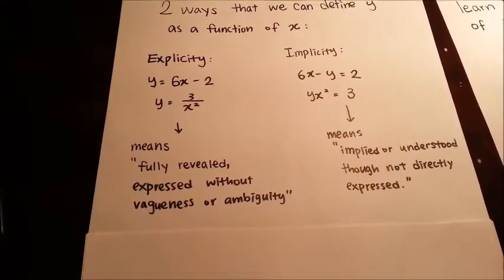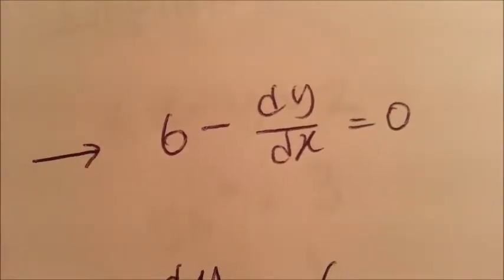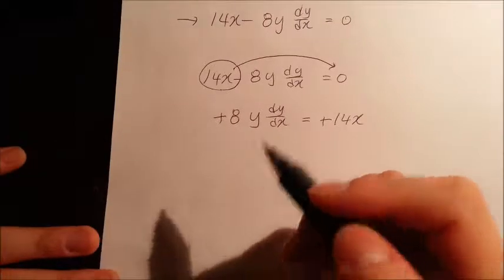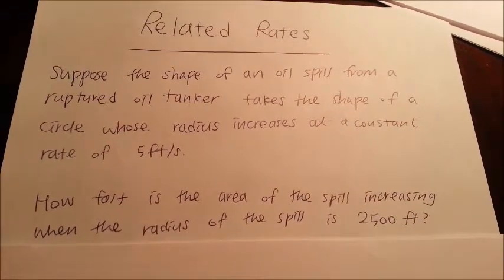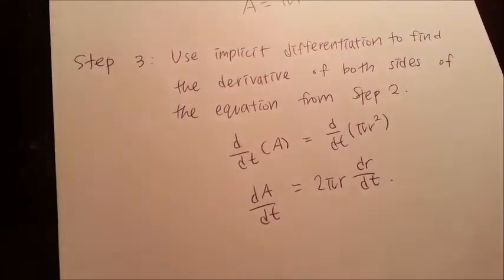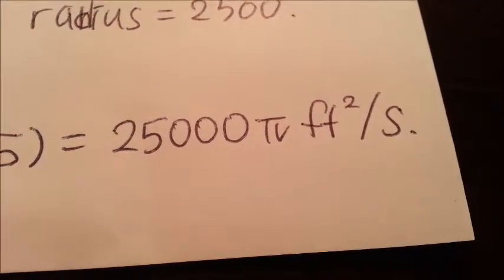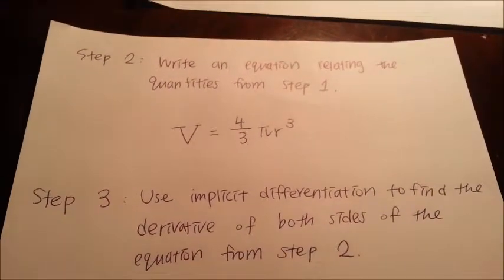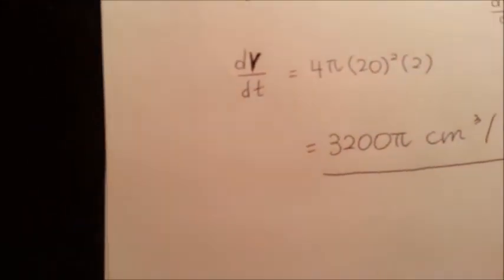14) IMPLICIT DIFFERENTIATION AND RELATED RATES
HyeYeony